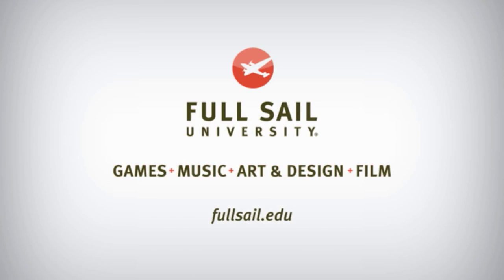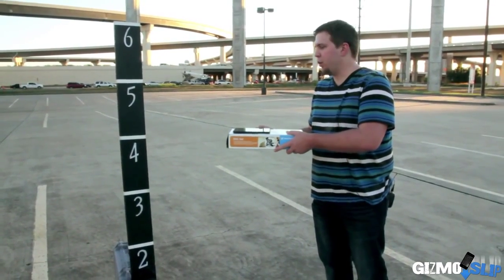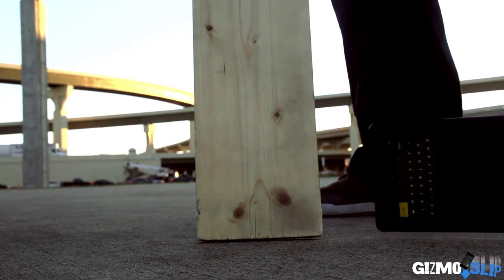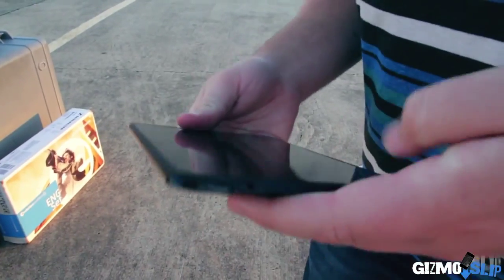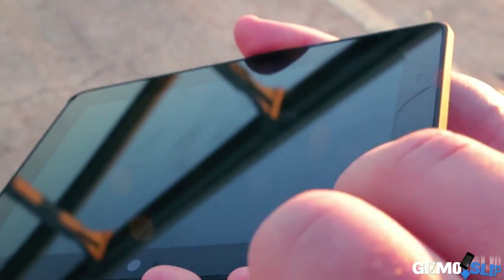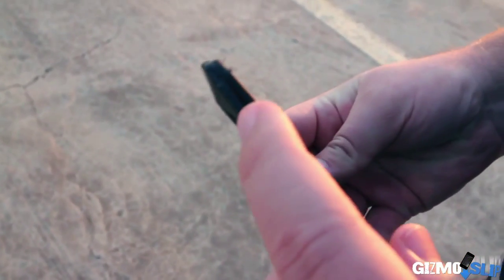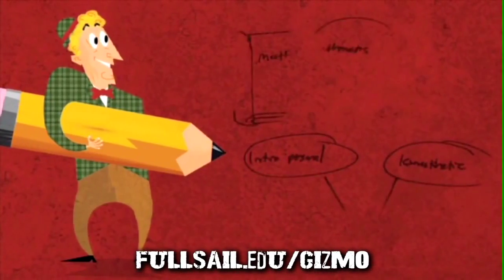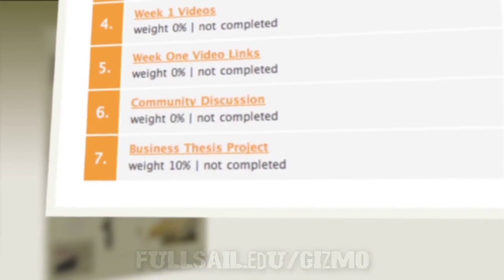Drop Test: Kindle Fire HDX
This week we put the Kindle Fire HDX to the test. Make sure to tune in next week when we test the new iPad Air and (most likely) iPad Mini!

Be sure to check us out on Facebook!